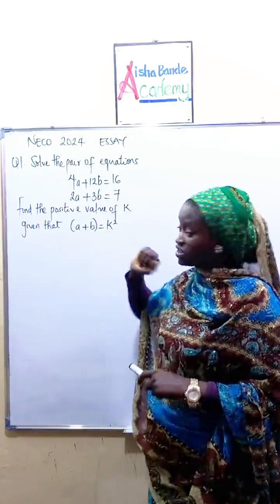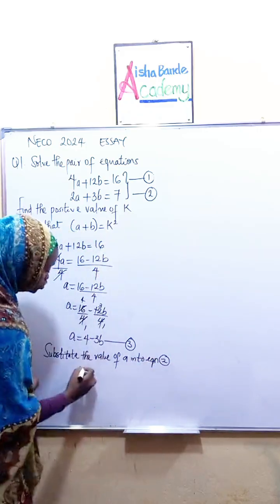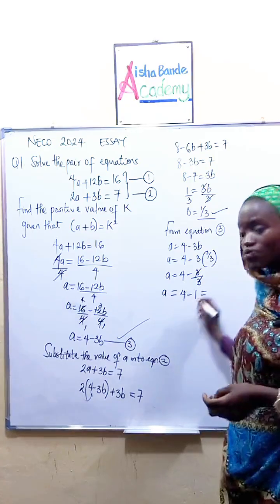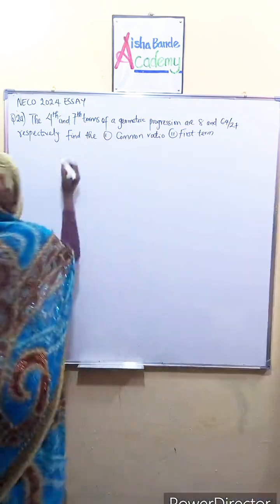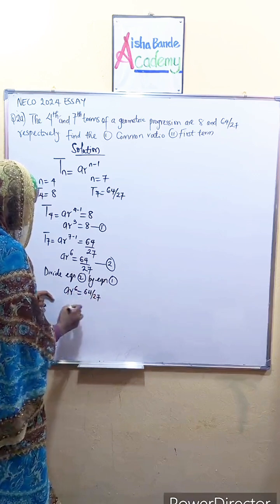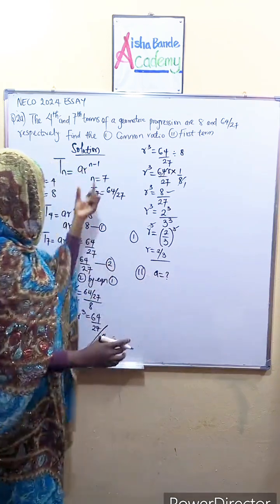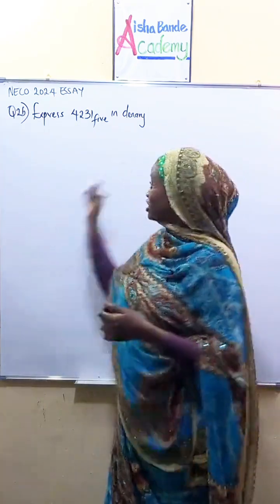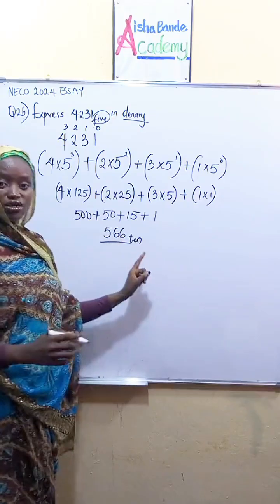Detailed Walkthrough of NECO 2024 Essay Q1 and Q2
The video explains Questions in NECO 2024 covering topics under SIMULTANEOUS EQUATIONS, GEOMETRIC PROGRESSION AND BINARY NUMBERS.